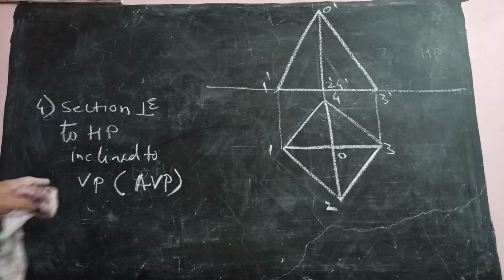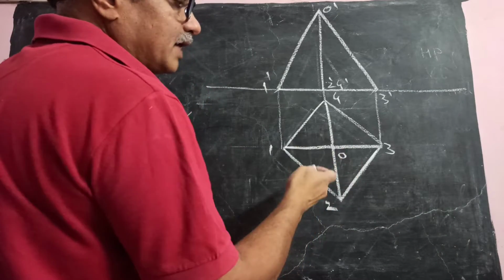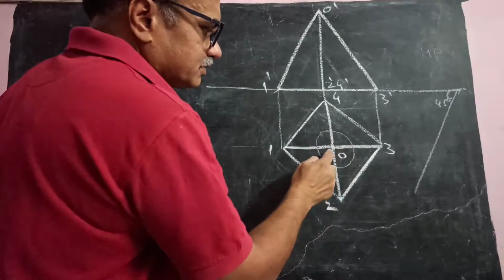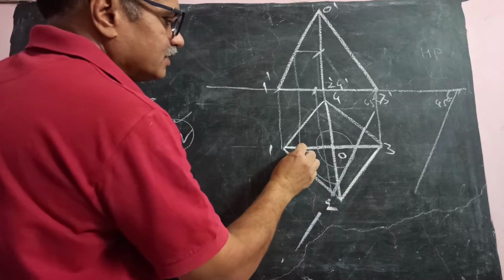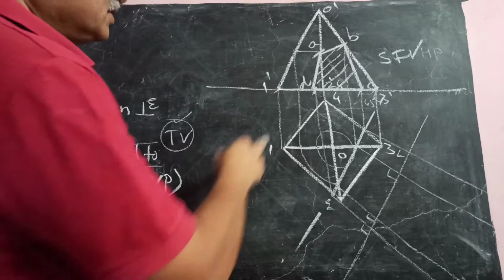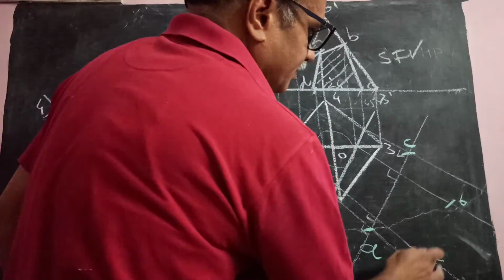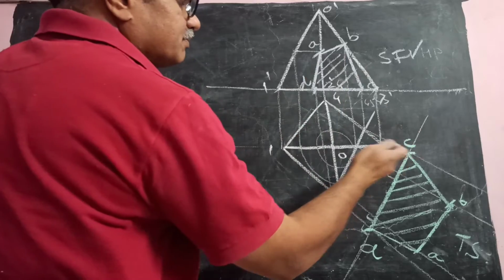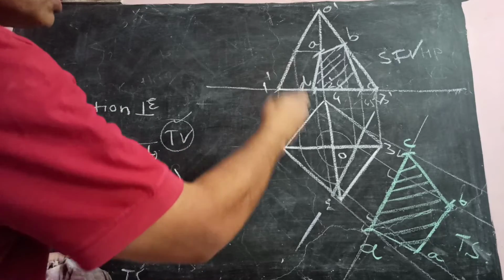27 April 2020